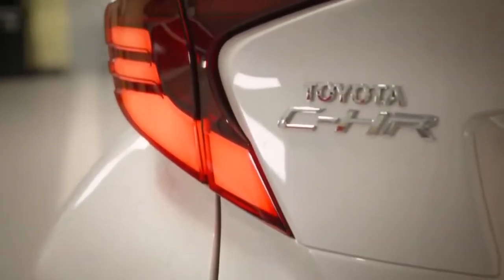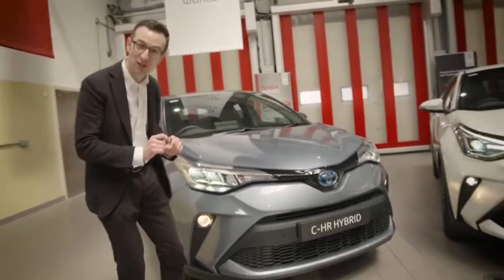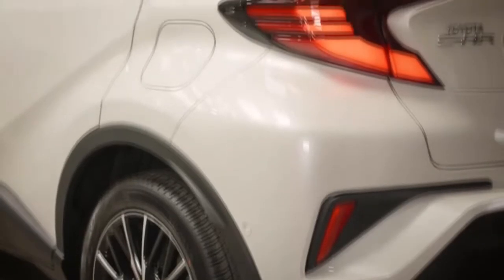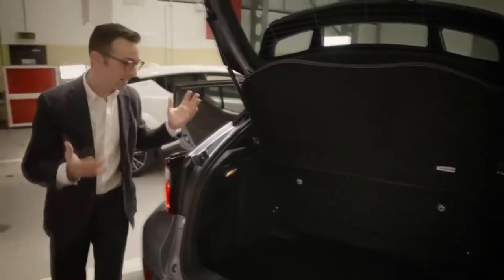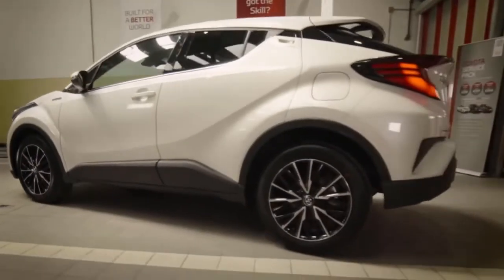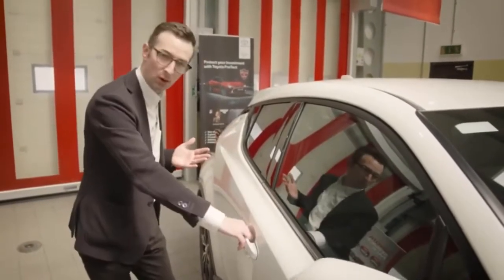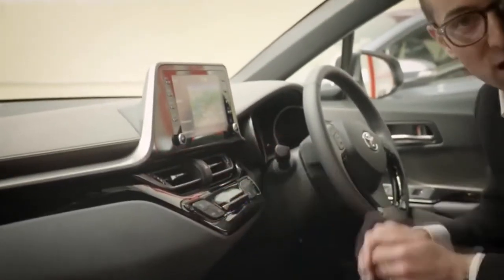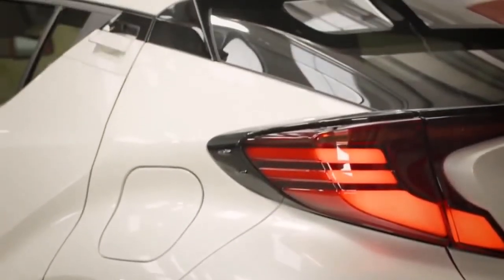Style over substance? THE ALL NEW | Toyota C-HR | 2020 COMPLETE REVIEW...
Despite its bold styling, the 2021 Toyota C-HR is an SUV designed to deliver high fuel economy rather than satisfying speed or eye-widening handling. Its four-cylinder engine is underpowered and slow to get up to speed, but the C-HR's 37-mpg result in our highway fuel economy testing is the payoff for your patience. The C-HR's cabin is nicely outfitted and brings enough of the exterior's funky styling inside to avoid being ordinary. All three of the available trim levels come with touchscreen infotainment and a full suite of driver-assistance features as standard, but other small SUVs in this class offer more practicality, available all-wheel drive, and more satisfying driving dynamics. This one's for saving fuel and looking hip doing it.